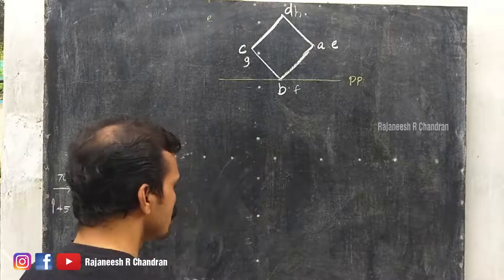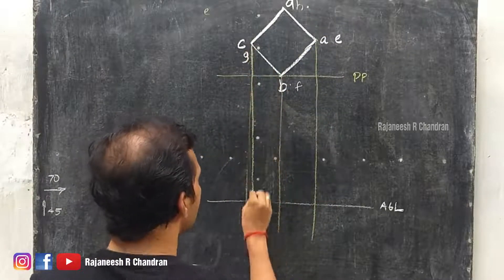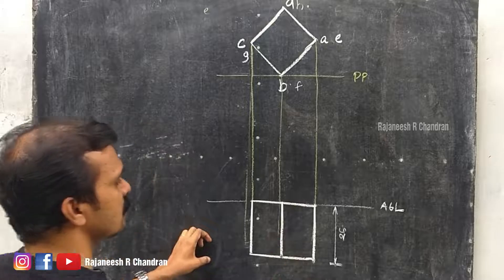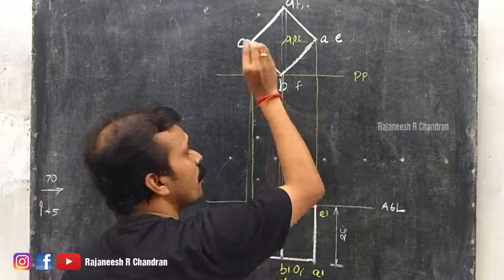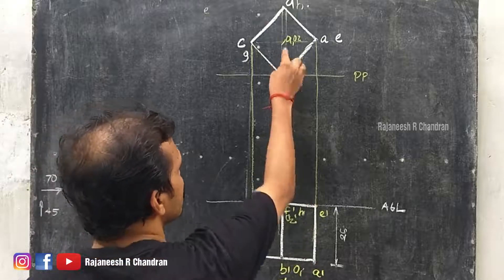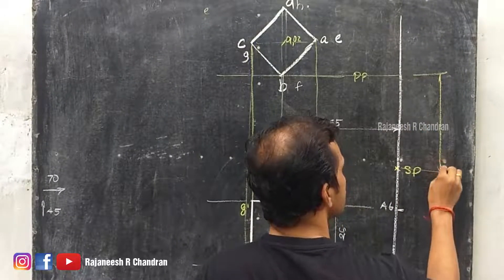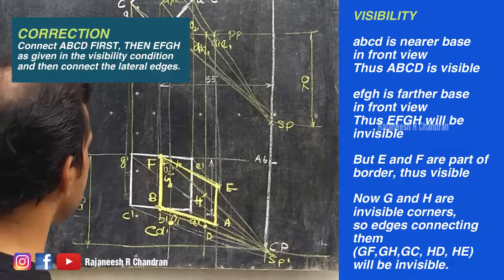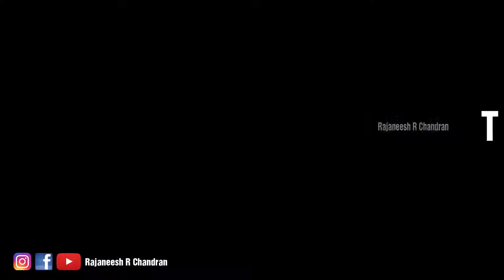#32 Perspective Projection of Cube Placed on Auxiliary Ground Plane | Rajaneesh R Chandran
A cube of 30 mm side is placed vertically with one of its edges on the picture plane and the top square end face touching an auxiliary ground plane at a height of 50 mm above the horizon plane.  The vertical edge formed by the two adjacent rectangular faces which are inclined at 45° to the picture plane, touches the picture plane. Draw the perspective  view  of  the  cube  if  the  station  point  is  70  mm  in  front  of  the  picture  plane  and  lies  in  the  central  plane which is 65 mm to the right side of the centre of the cube.